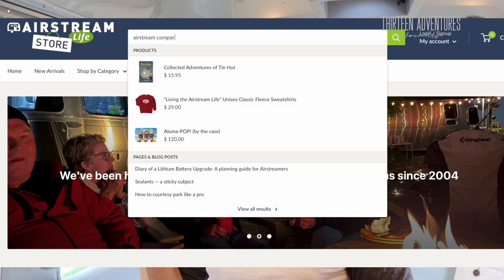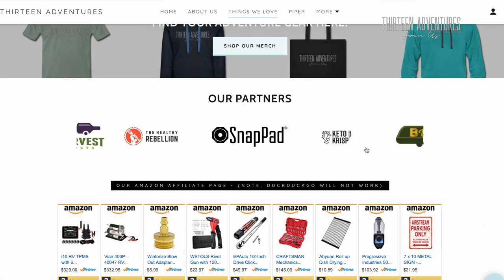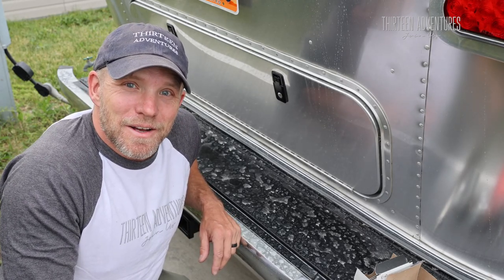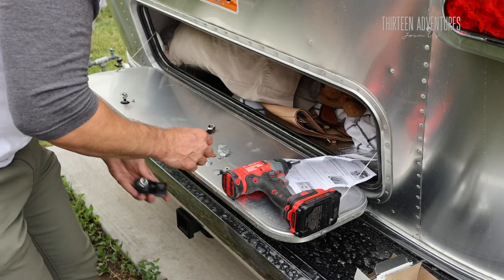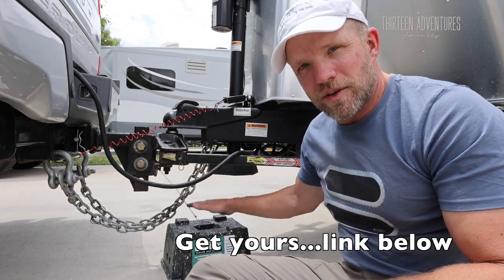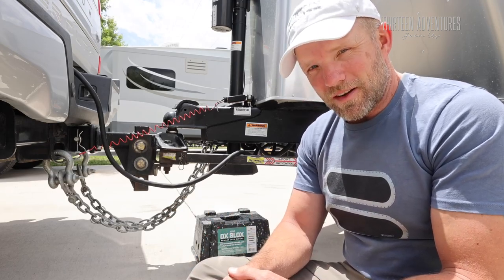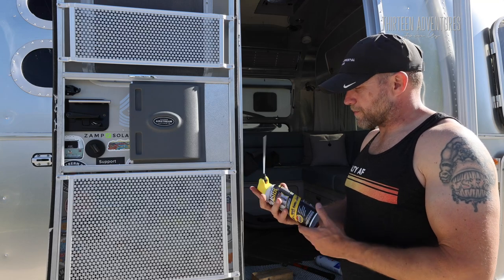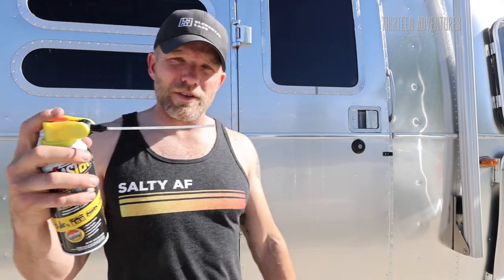Security Upgrade! 🚐💡 Airstream Door Locks, OxBlox Review, Level Mate Pro Install & Bee Rescue!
Video Description:
Welcome back, fellow adventurers! 🌟 Join Brad on an exciting journey of RV upgrades and unexpected heroics in our latest episode. In this action-packed video, Brad installs cutting-edge storage door locks from the Airstream Life Store (check the links below!), conducts a thorough review of the innovative OxBlox, effortlessly installs the game-changing Level Mate Pro, and even becomes Blair's hero by saving her from a pesky bee encounter! 🐝🦸‍♂️

🔐 Airstream Life Store Door Locks: [Link Below]
Elevate your RV security with top-notch door locks! Brad walks you through the installation process, showcasing the quality and reliability of Airstream Life Store's latest offerings.

🤖 OxBlox Review: [Link Below]
Discover the future of RV organization! Brad provides an in-depth review of OxBlox, highlighting its features, functionality, and how it transforms your storage space into a well-organized haven for all your essentials.

📏 Level Mate Pro Installation: [Link Below]
No more guessing games! Watch as Brad effortlessly installs the Level Mate Pro, a must-have tool for achieving perfect RV leveling every time. Say goodbye to uneven surfaces and hello to hassle-free setups!

🚪 Door Adjustment & Bee Rescue:
Experience the unexpected as Brad tackles a spontaneous door adjustment to ensure smooth operation. And don't miss the thrilling moment when he comes to Blair's rescue from a buzzing intruder – the bee! 🦋

Whether you're an RV enthusiast or just love a good DIY adventure, this video has it all. 🌐✨

- Bike Rack
- Level Mate Pro
- Silicone Spray

If you would like to try some, please visit their